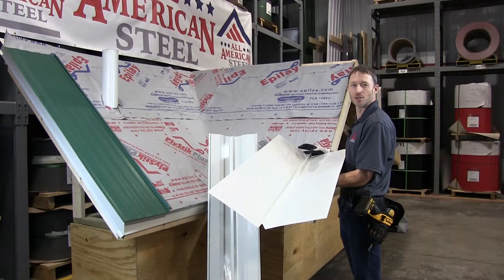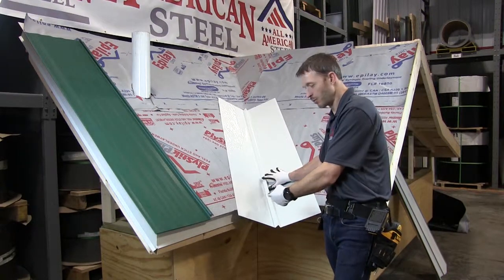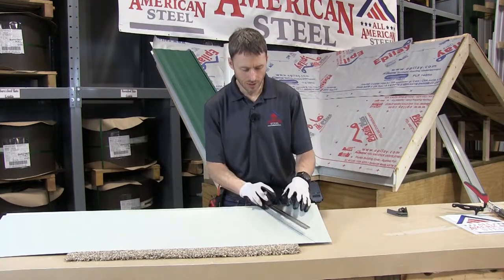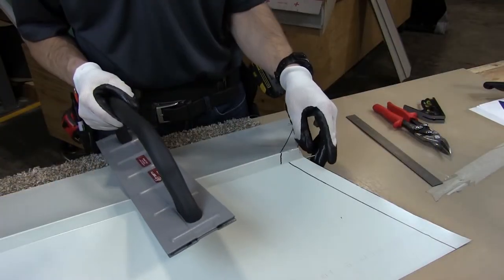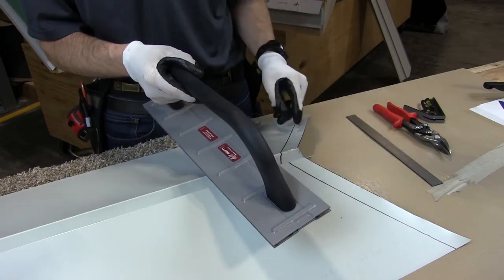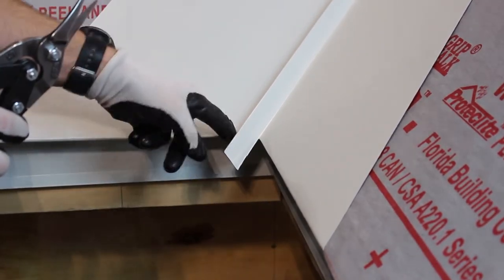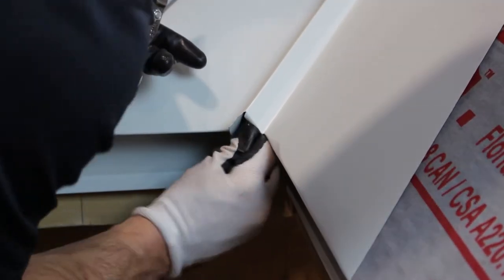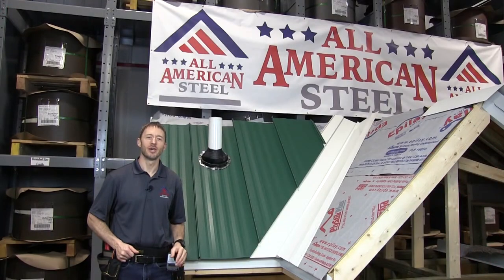Installing W Valley Flashing – All American Steel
See how you prepare a W valley flashing; closing in the W.

All American Steel ™ manufactures and provides metal building products and services used in residential, agricultural and commercial markets; committed to manufacturing high-quality products; making sure that product gets to the job site on time and in the same condition it was produced.